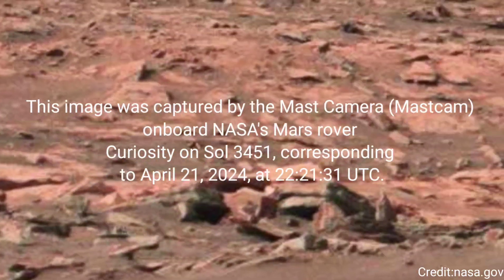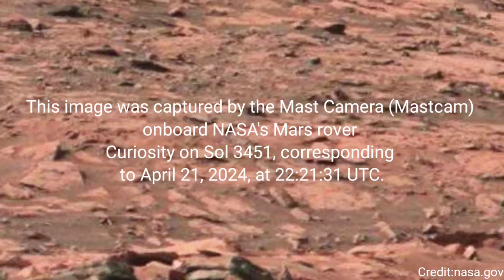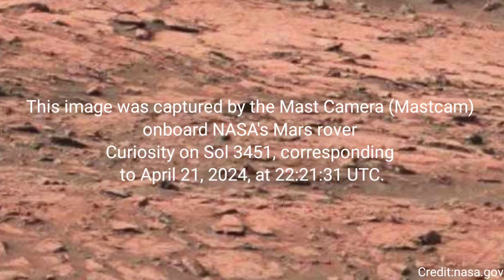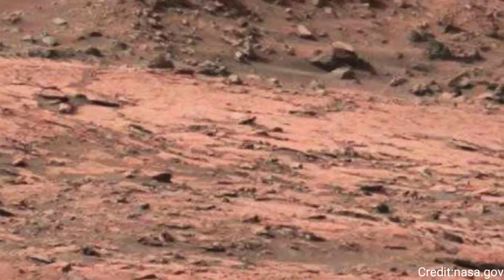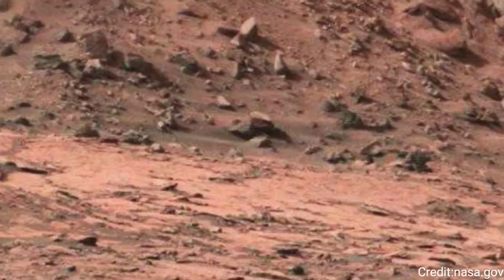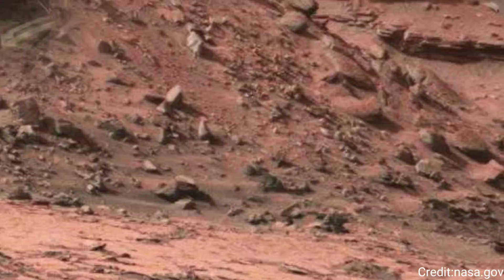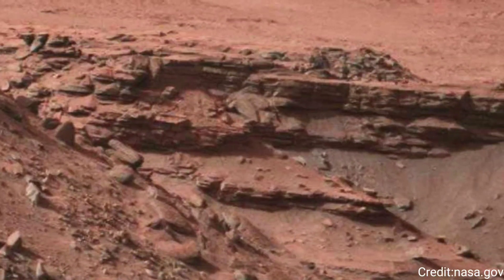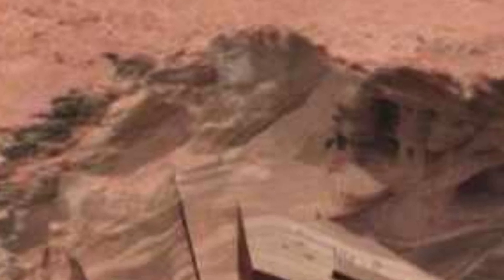New Video Footage of Mars || Mars 4k Video